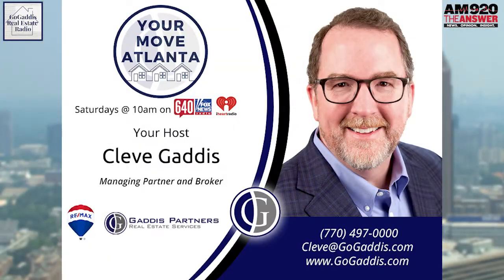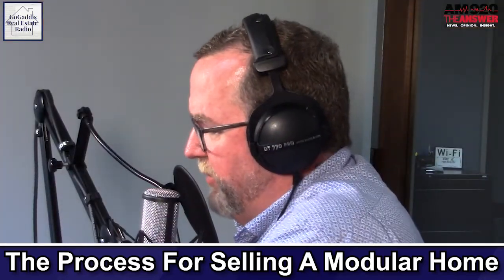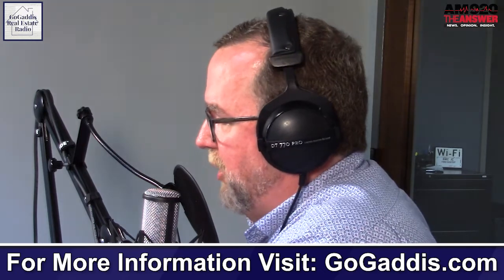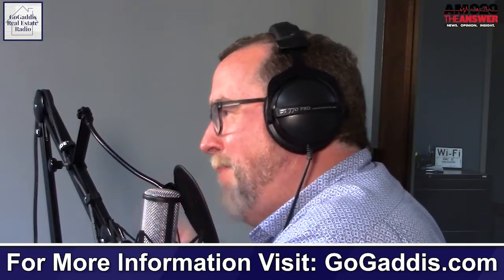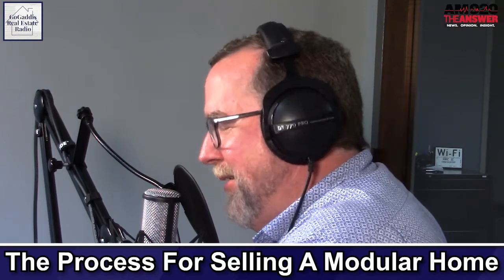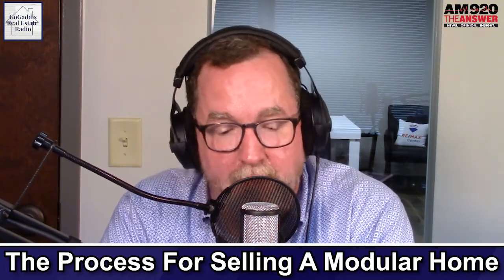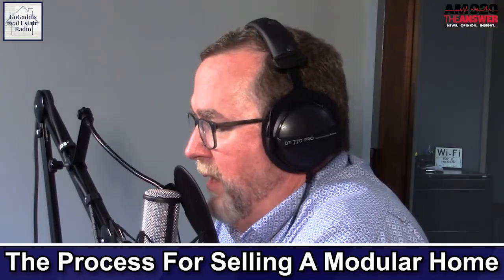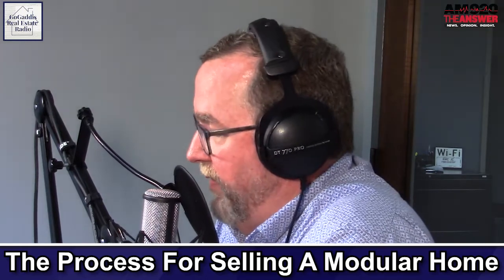The Process For Selling A Modular Home